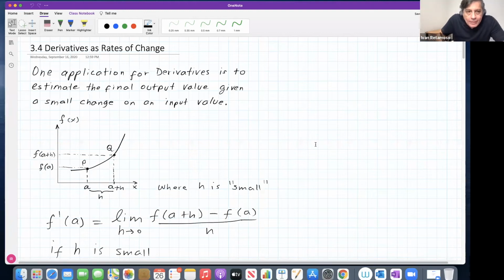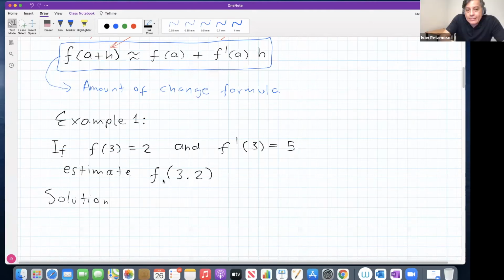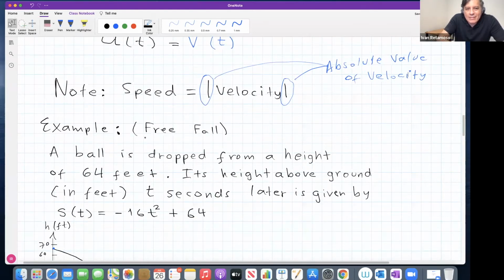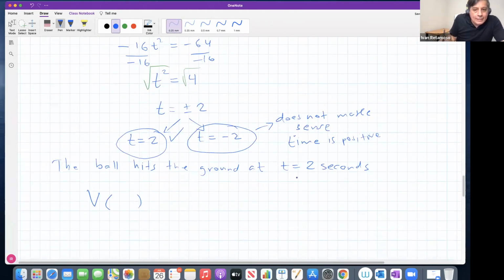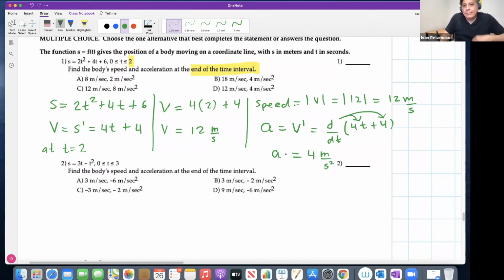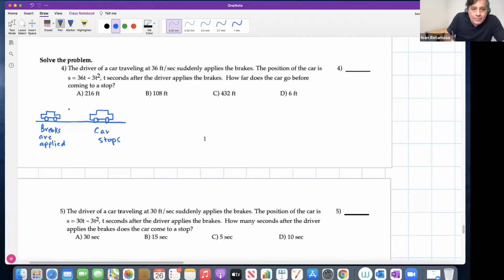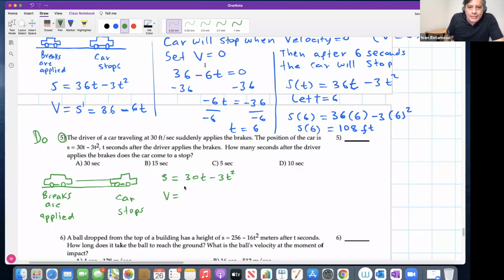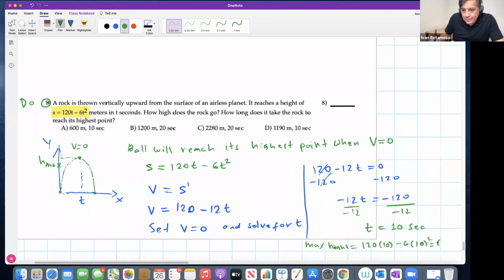Derivatives as Rates of Change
This video is about Derivatives as Rates of Change